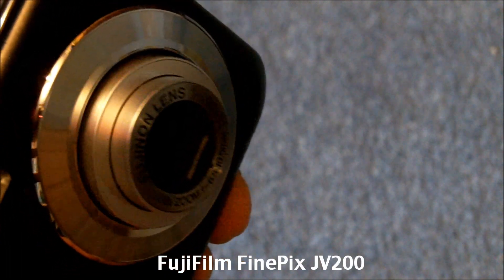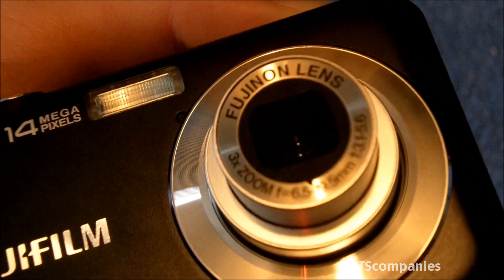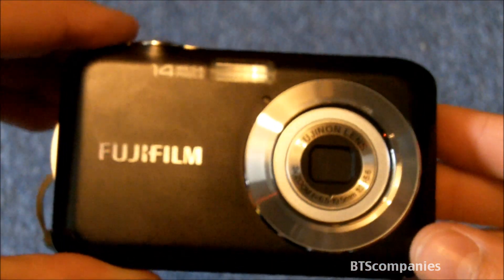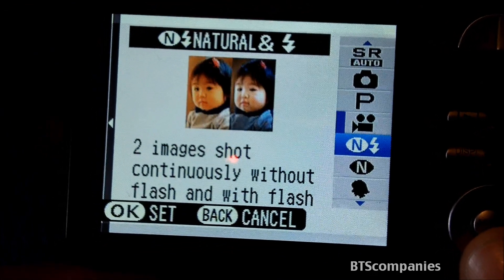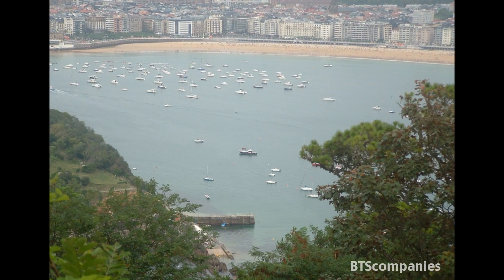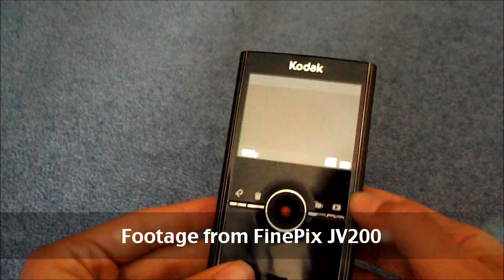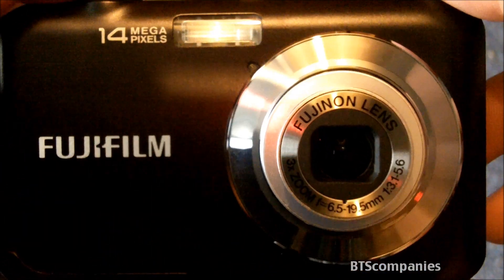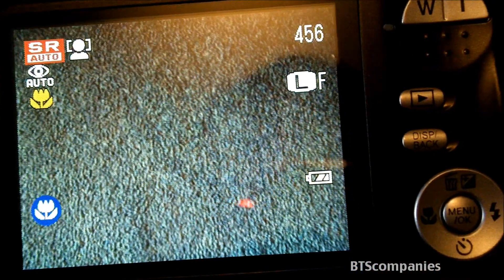Review - Fujifilm FinePix JV200 - HD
This is a review of Fujifilm's FinePix JV200 still photography camera.